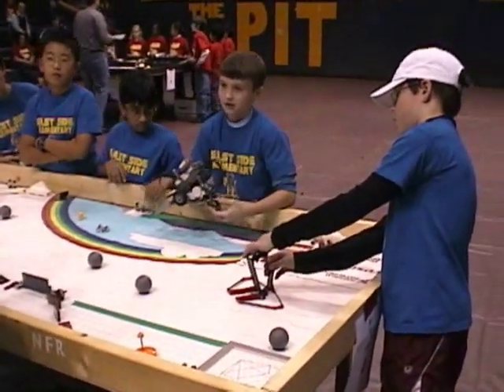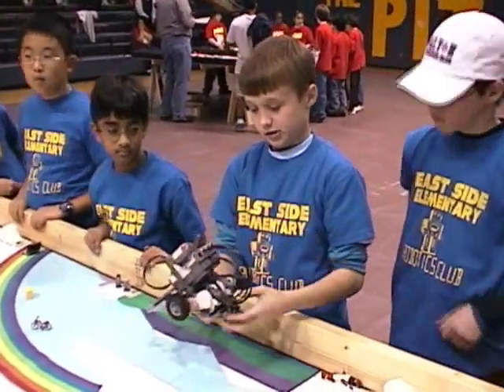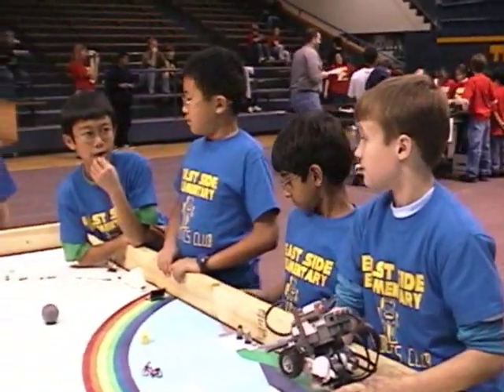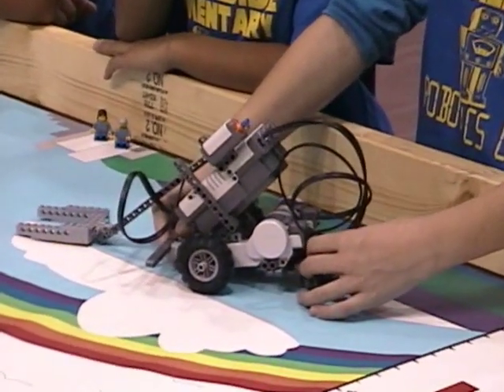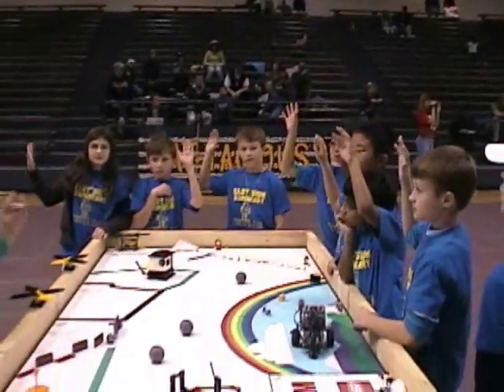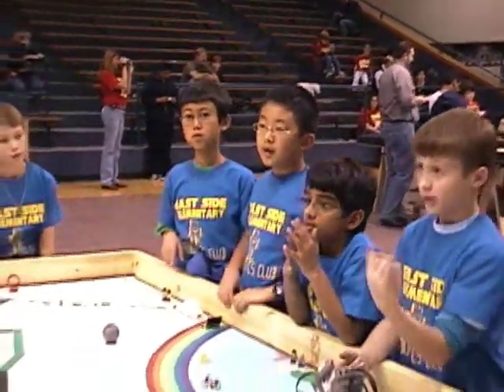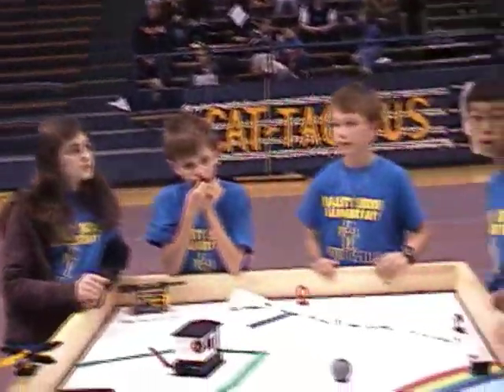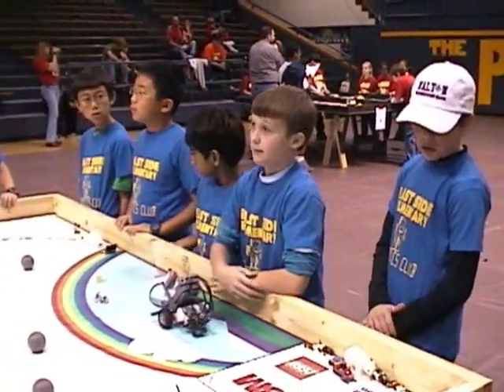Technical review Dynamite FLL East Side Elementary Marietta GA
East Side Elementary School Team Dynamite at First Lego League event at wheeler High in Marietta GA